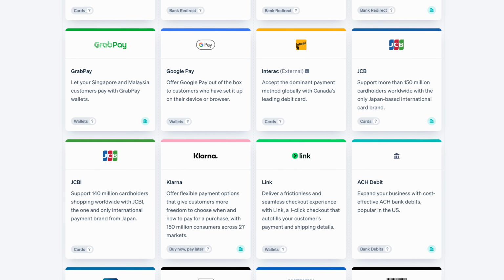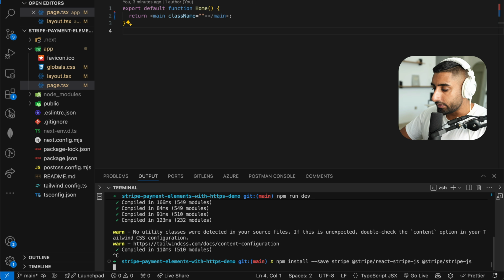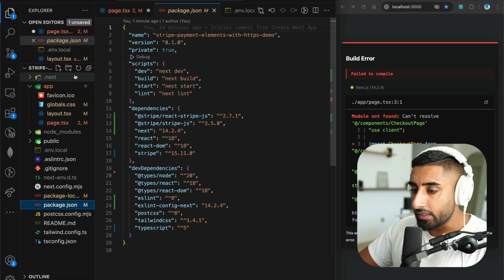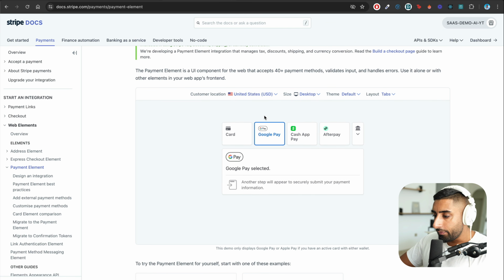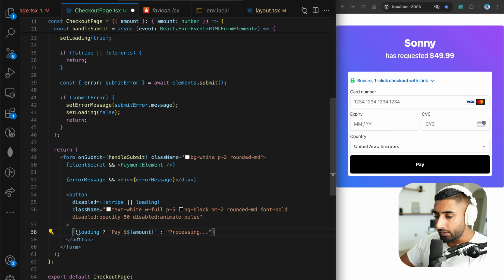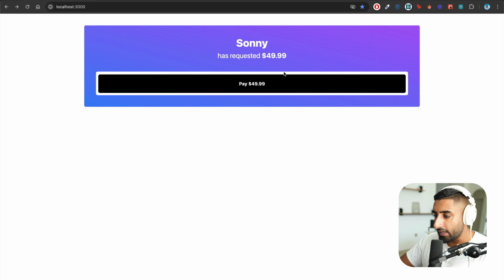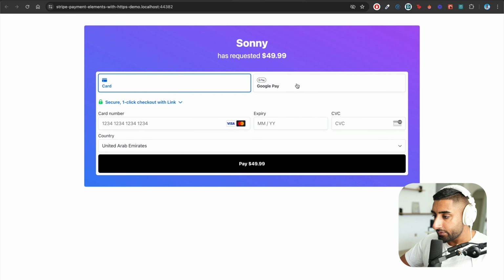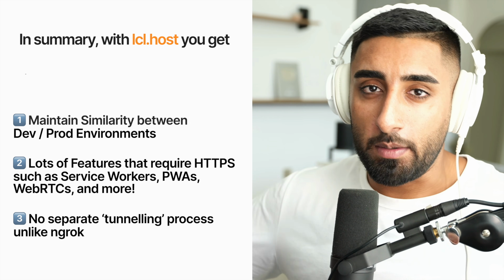How to add Stripe payments to ANY Next.js 14 App! (Easy Tutorial for Beginners)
🚨 Join the world’s BEST developer community “Zero to Full Stack Hero” NOW

Join me as I show you how to build and test popular payment methods like Apple & Google Pay on localhost with Next.js 14. You'll learn the following in this video:

👉 How to integrate Stripe's embeddable UI Component: Stripe Payment Element to Accept Payment Methods
👉 How to Test Payment Methods like Apple Pay & Google Pay on localhost using lcl.host
👉 Benefits of using lcl.host compared to Next.js Experimental Flag
👉 Benefits of using lcl.host compared to ngrok
👉 How to Create an API Route Handler in Next.js 14 to Accept Payments
👉 How to build a fully responsive site with Tailwind CSS

🕐 TIMESTAMPS:
00:00 Introduction
00:23 Build Demo
01:35 Build Breakdown in 5 Steps
02:08 Step 1 | Creating the Next.js 14 App
03:19 Step 2 | Implementing Stripe Payment Element
07:46 Creating the Checkout Page
08:40 Step 3 | Creating a Next.js 14 API Route Handler to Accept Payments
10:56 Generating a Client Secret based on the Payment Method Selected
17:25 Step 4 | Redirecting User to a Payment Success Page
18:08 Problem with Testing Payment Methods on localhost
18:46 Step 5 | Implementing lcl.host to Test Payment Methods in localhost
21:31 Testing Payment Methods on localhost!
22:43 Why Use HTTPS in a Local Environment
24:05 lcl.host vs Next.js Experimental Flag
24:37 lcl.host vs ngrok
25:07 Benefits of lcl.host
25:55 Outro